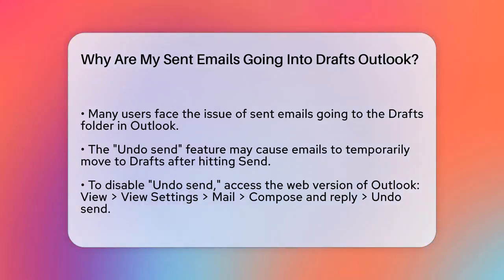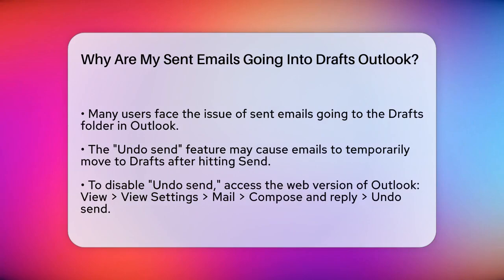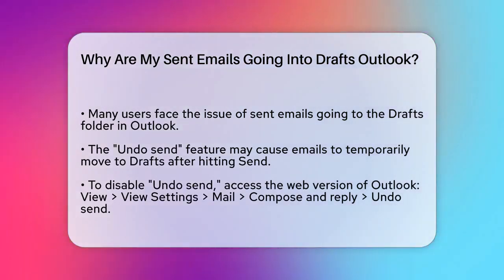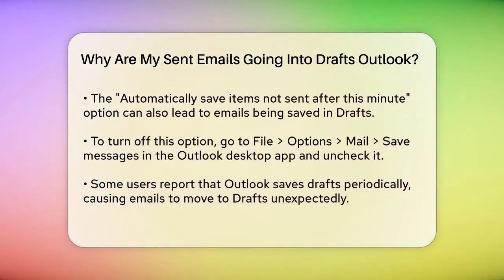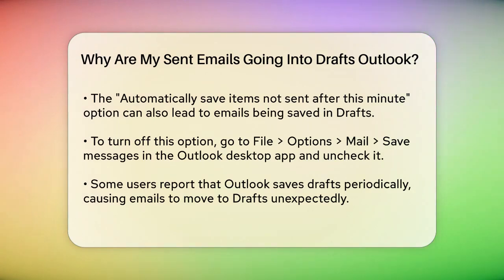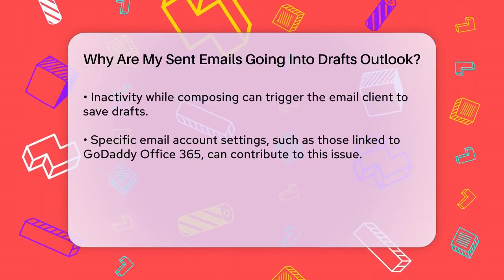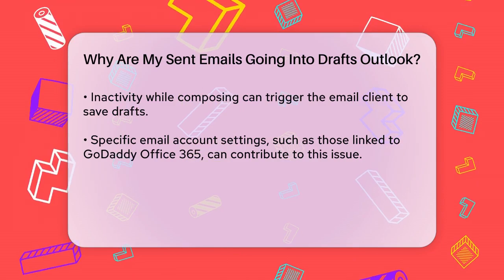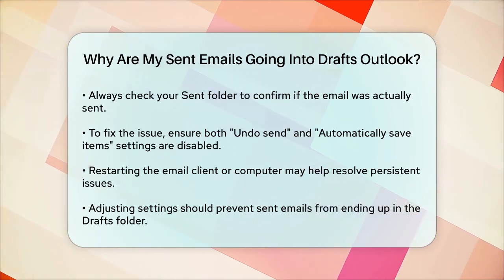Why Are My Sent Emails Going Into Outlook Drafts? | Fix Issue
Are your sent emails ending up in the Drafts folder in Outlook instead of being delivered? This is a common issue many Outlook users face, but luckily, it’s easy to fix.

👉 In this video, we’ll explain the main reasons why Outlook emails get stuck in Drafts:

Poor internet connection while sending emails

Large attachments slowing down the send process

Outbox or server sync problems

Incorrect Outlook account settings

Add-ins or outdated Outlook version

✅ You’ll also learn how to fix Outlook drafts issues step by step:

Check and improve your internet connection

Reduce attachment sizes

Clear Outbox and restart Outlook

Verify your SMTP server and account settings

Update or repair Microsoft Outlook

📌 By following these troubleshooting methods, you’ll ensure your emails are properly sent and no longer stuck in Drafts.

Outlook emails going to drafts instead of sent,

Why Outlook emails stuck in drafts,

Outlook not sending emails,

Sent emails going to drafts in Outlook,

Outlook draft folder issue fix,

Outlook email sending problem,

Microsoft Outlook not sending emails,

Outlook troubleshooting guide,

Outlook draft problem solution,

Fix Outlook email not delivered